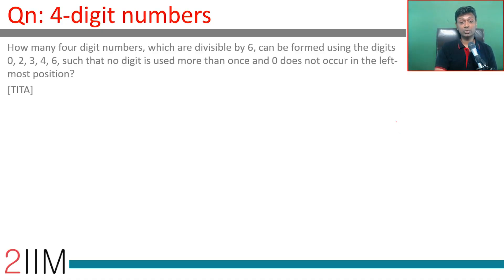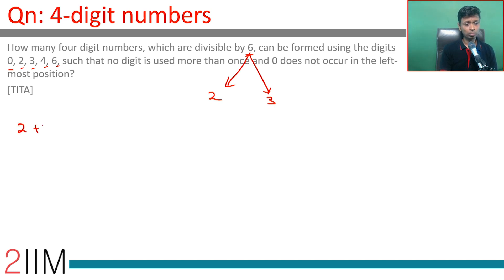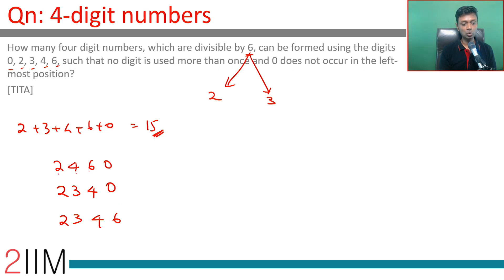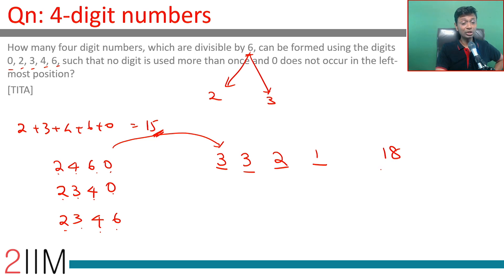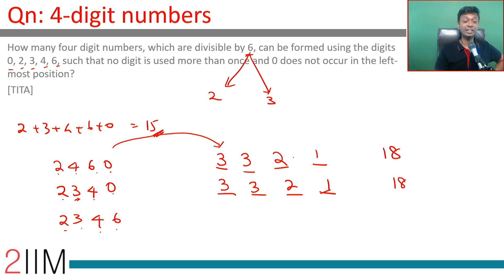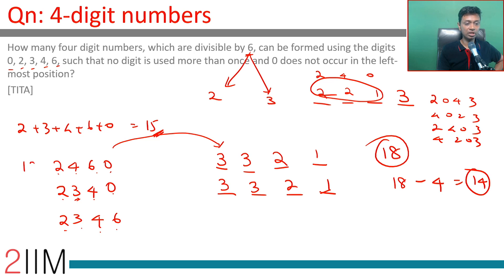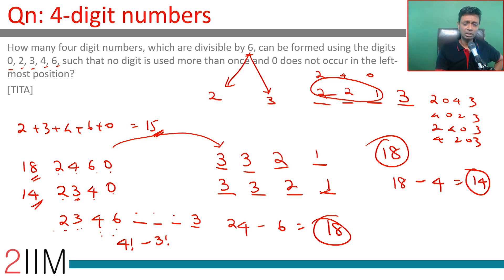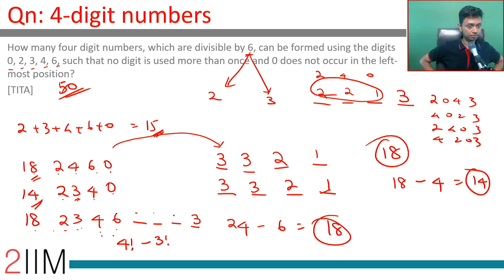CAT 2017 Question | Slot - 2 | 4-digit numbers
How many four digit numbers, which are divisible by 6, can be formed using the digits 0, 2, 3, 4, 6, such that no digit is used more than once and 0 does not occur in the left-most position?
[TITA]